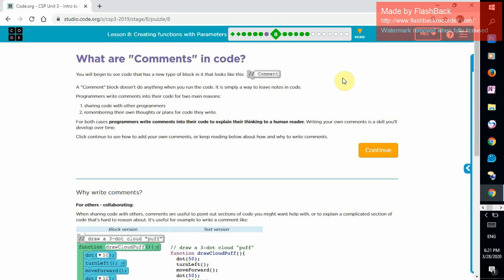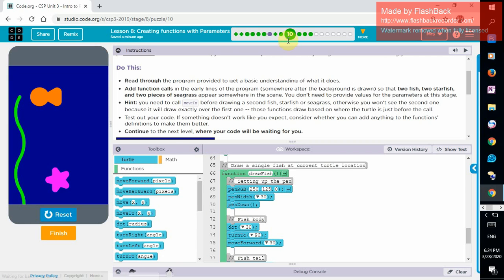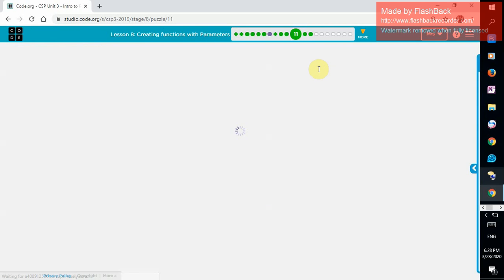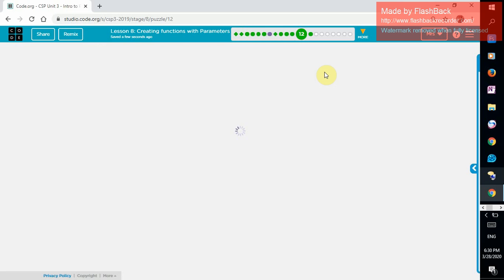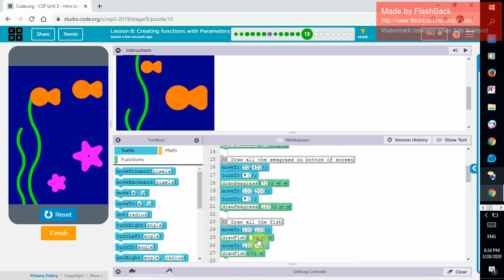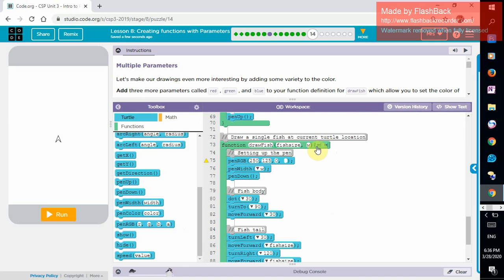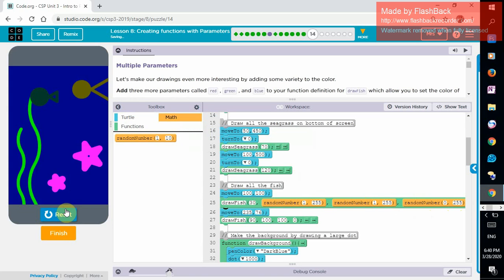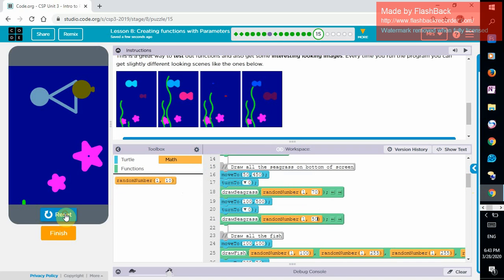Lesson 8: Assignment Revision levels (8 to 15)